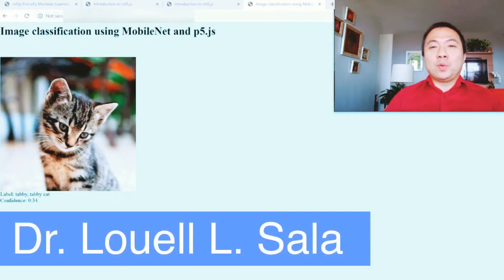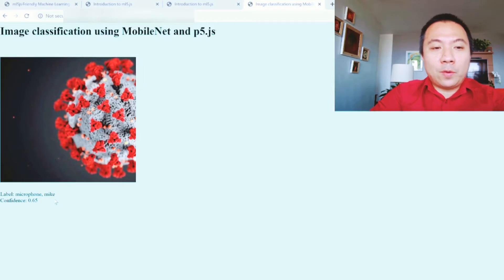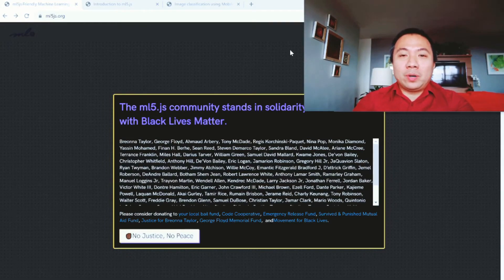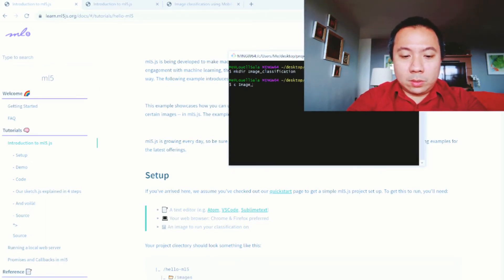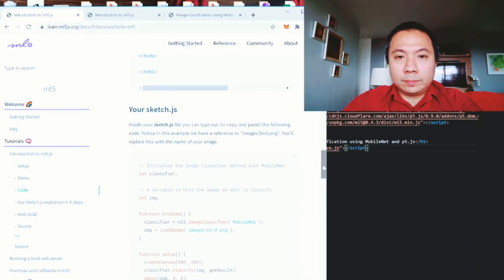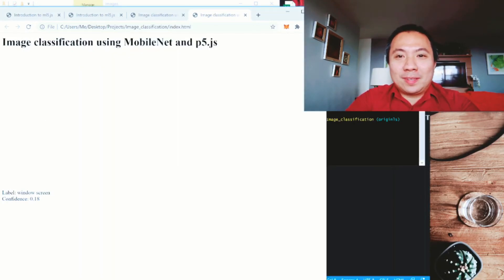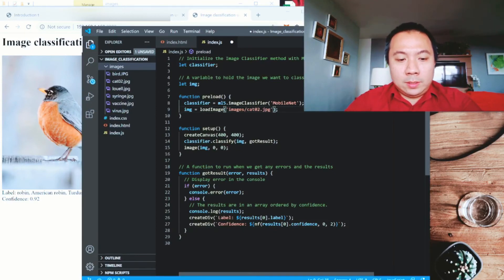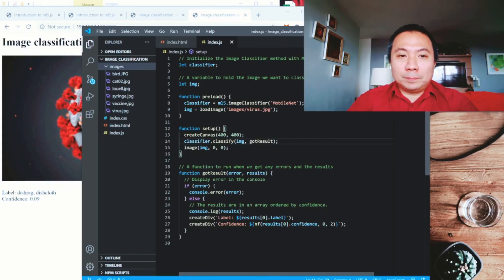ARTIFICIAL INTELLIGENCE IN HEALTHCARE TUTORIAL AND PRACTICAL APPLICATIONS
ARTIFICIAL INTELLIGENCE IN HEALTHCARE TUTORIAL PRACTICAL USES